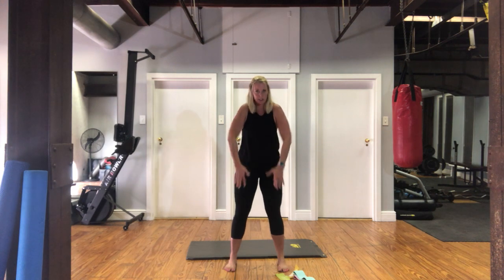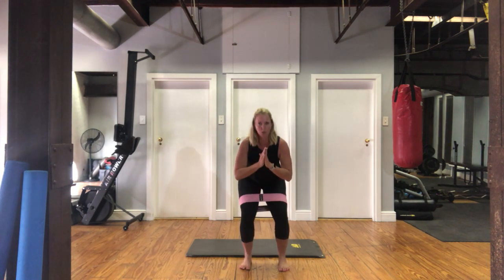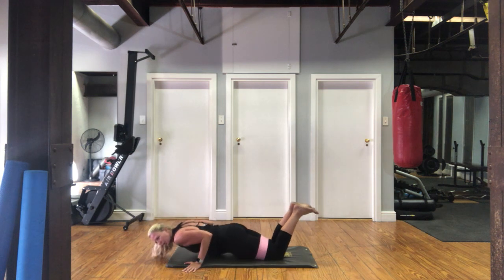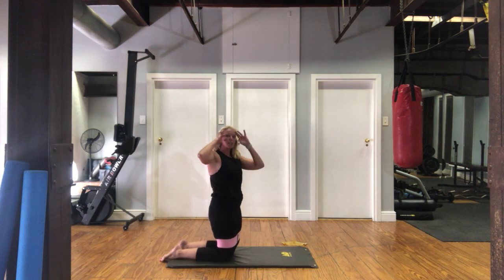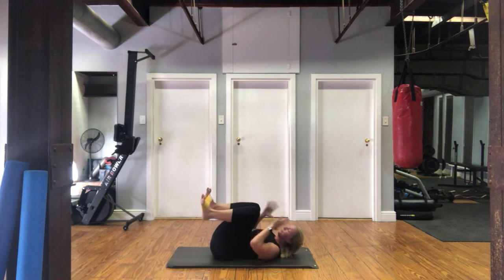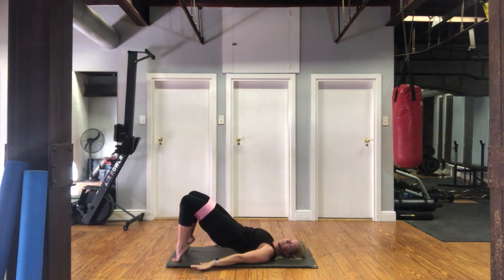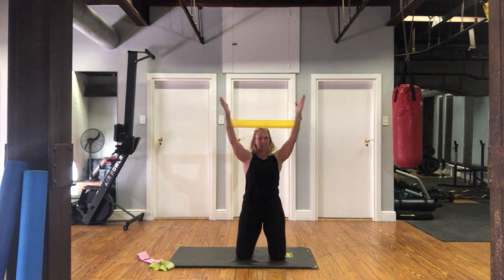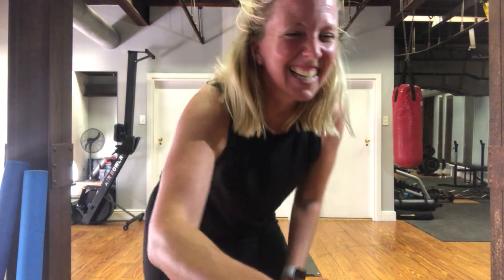Band class - mini resistance band pilates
Thursday 25 March